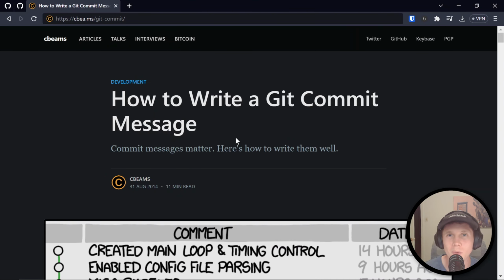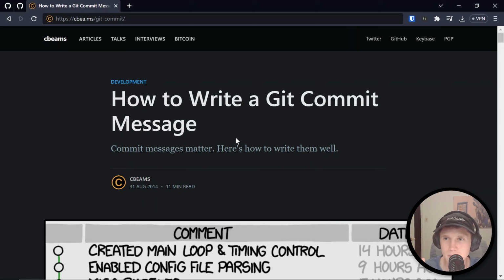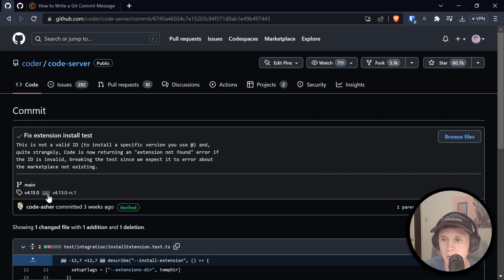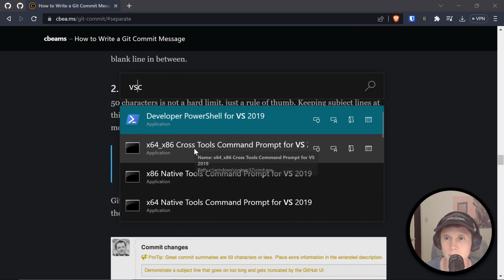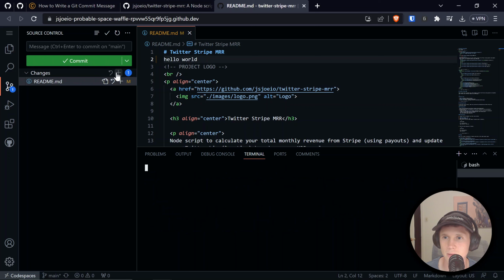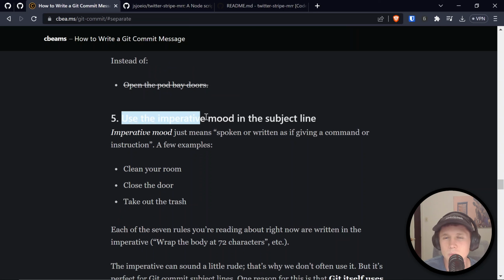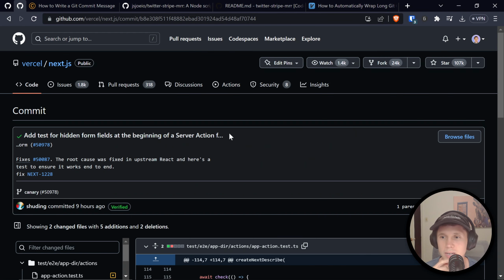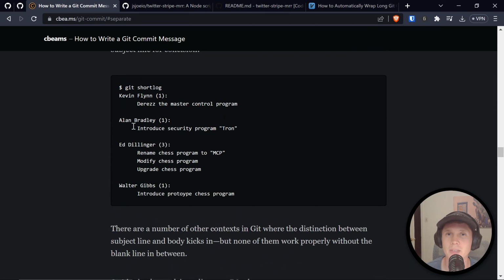How to Write a Git Commit Message for Non-Native English Programmers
In this video, we walk through a blog post called "How to Write a Git Commit Message" which outlines 7 rules for writing great commit messages. We also go through a couple examples from open source.